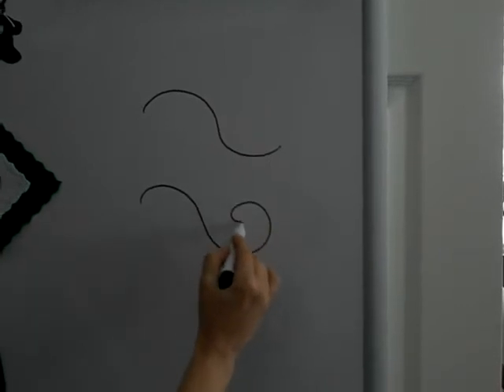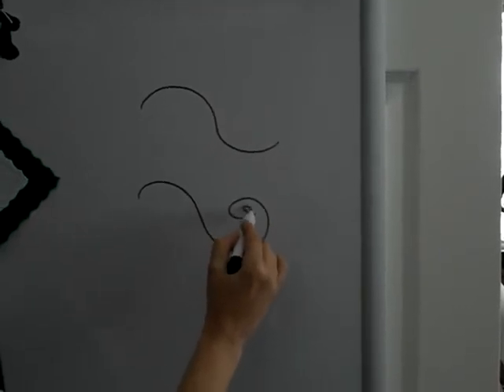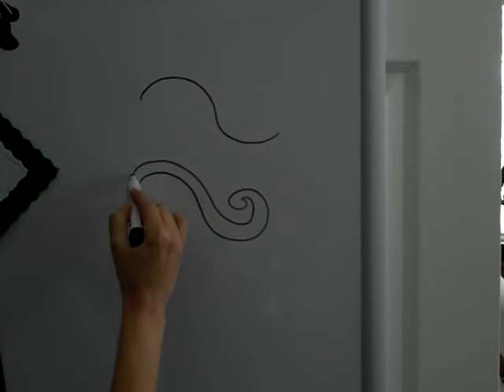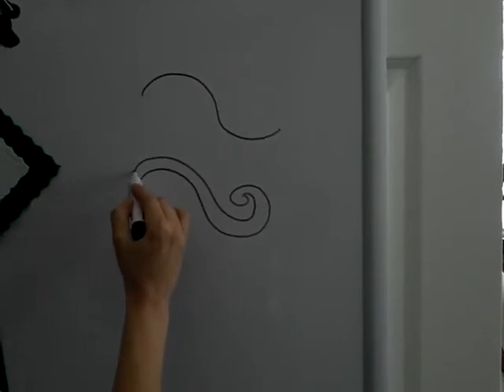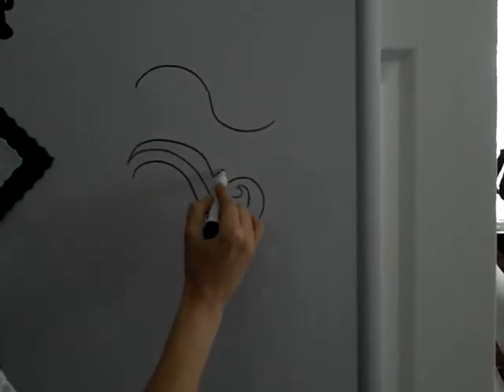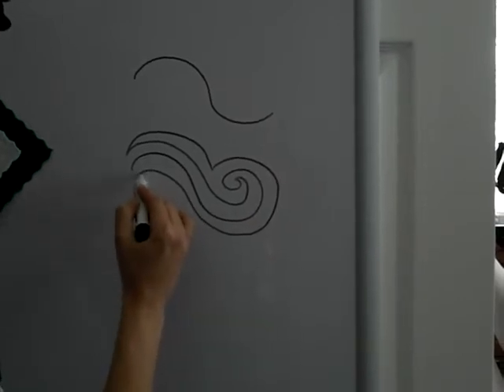Echoed Swirls-Freehand Quilting.MOV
This is how I quilt my freehand Echoed Swirls.  I've had this design digitized, and it's available in a paper pantograph and various digitized formats for individuals with computerized quilting systems.  If you'd like to see an example of this stitched out, please click this